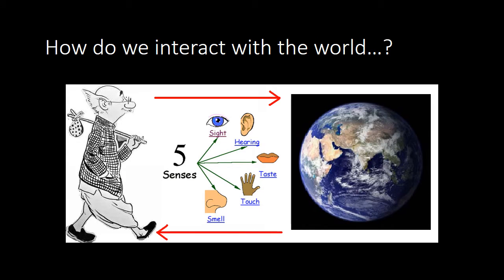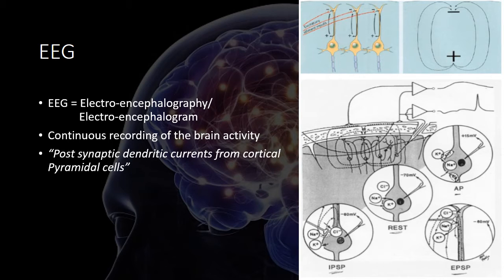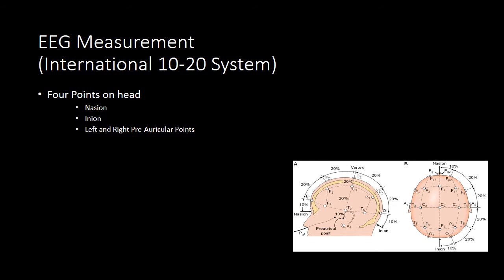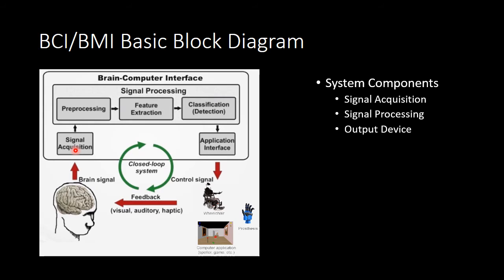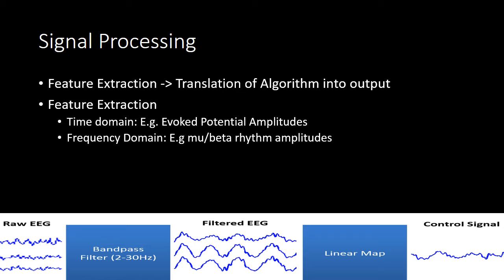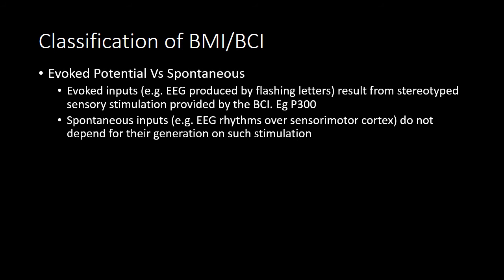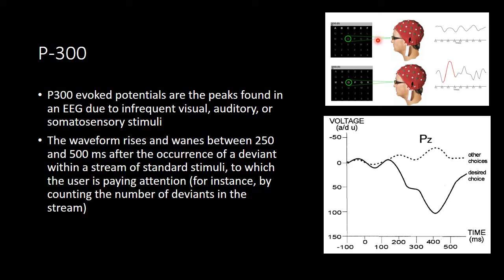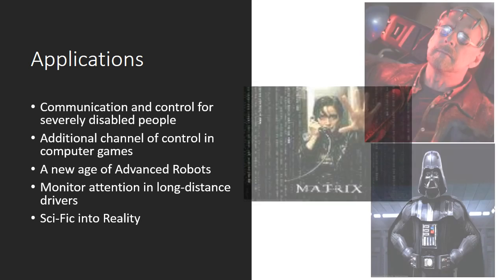EEG based Brain Machine Interface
Basic Introduction to Brain Machine Interface